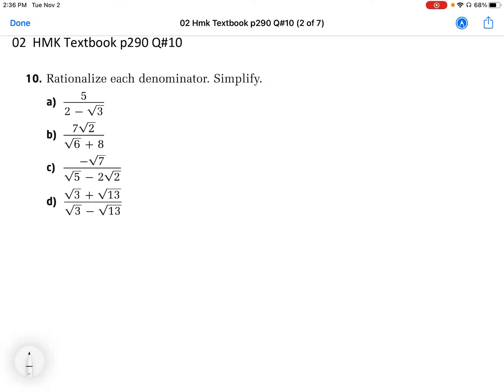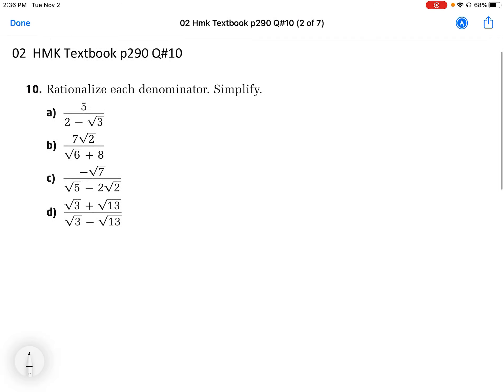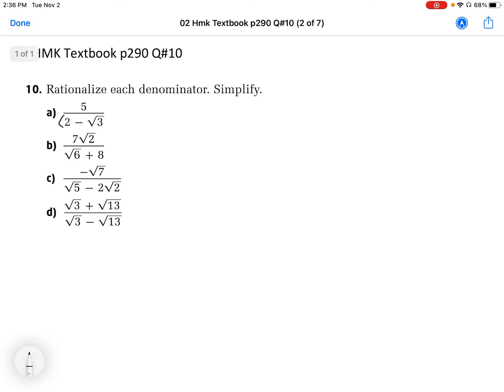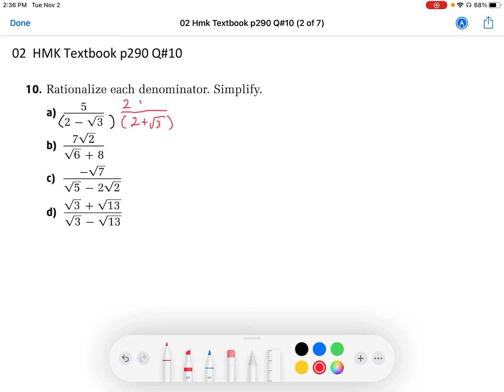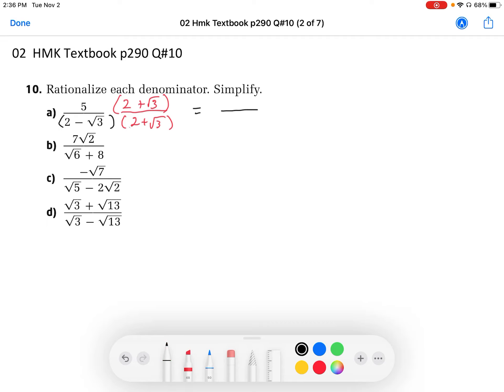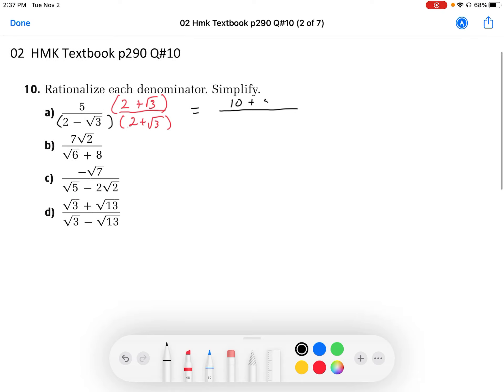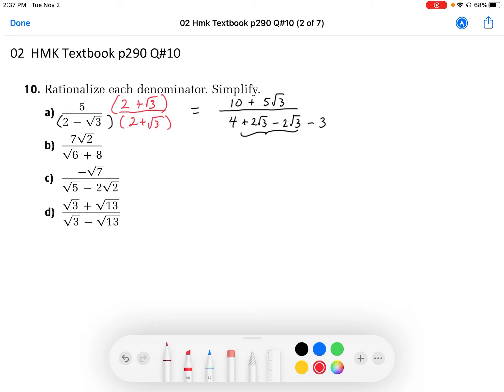02 Hmk Textbook p290 Q#10a